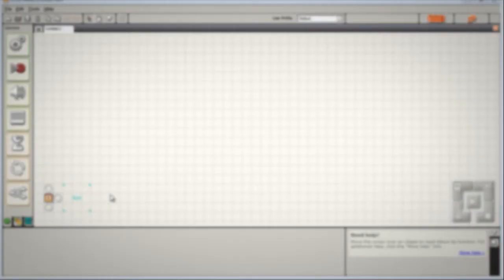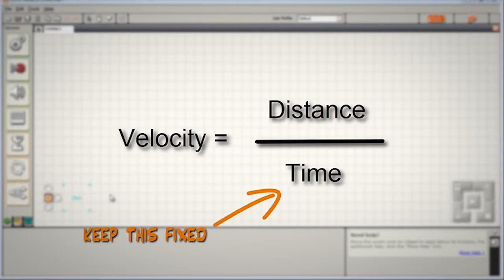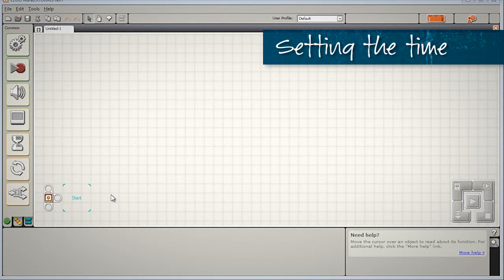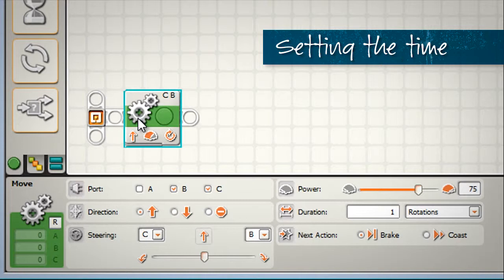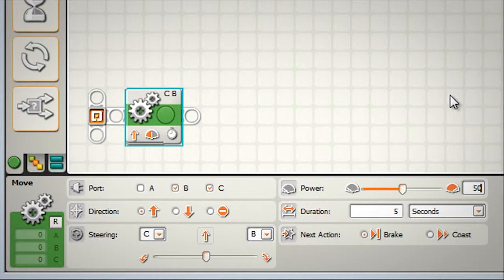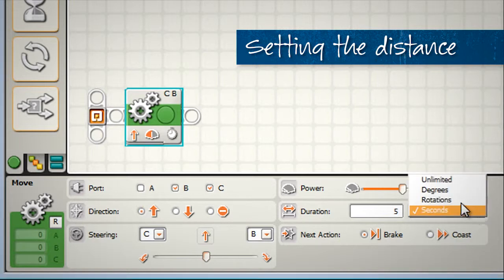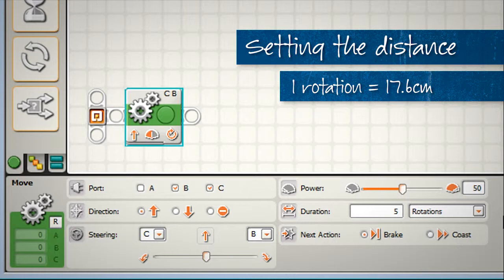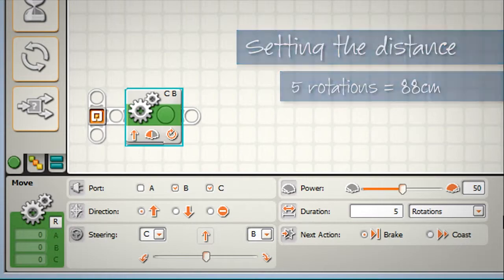MEProgram Lego Robotic Video - Robot Velocity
How fast does your robot travel?